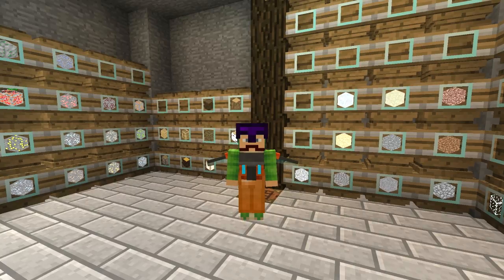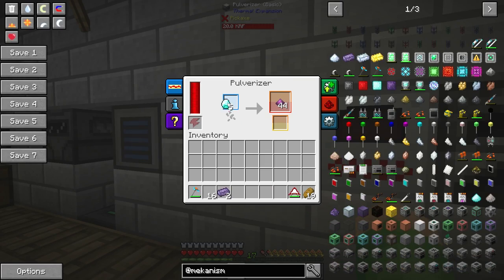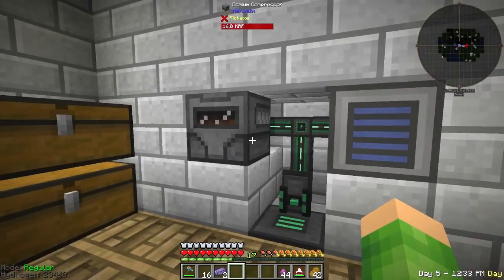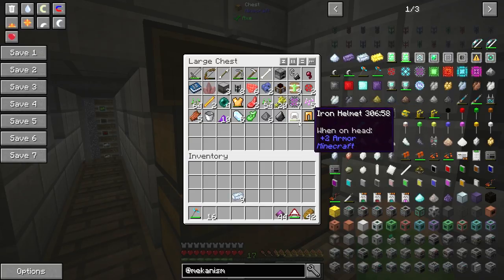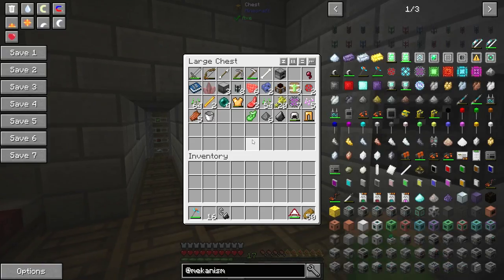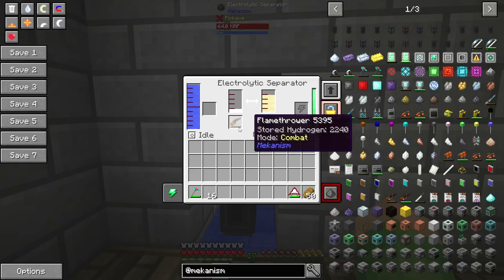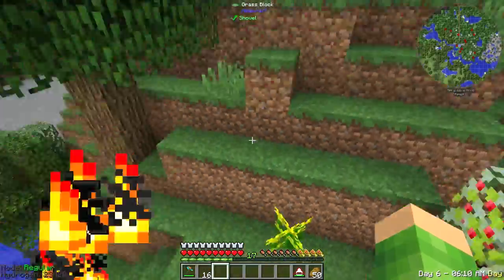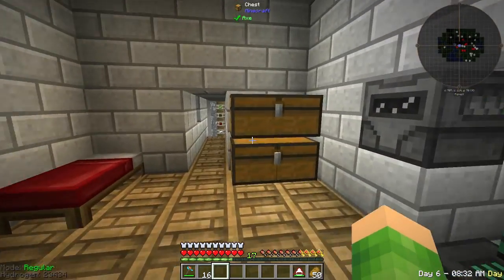Snake's New Adventure [16] - BURN BABY BURN! (FTB Beyond)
Welcome to a new adventure in Minecraft! I'm using the Feed The Beast Beyond modpack, which can be downloaded